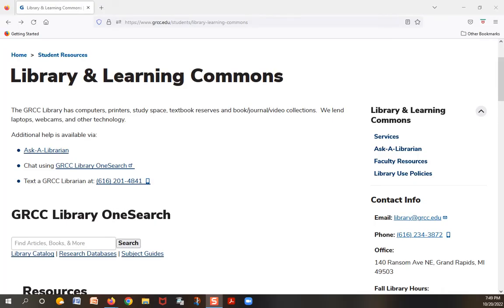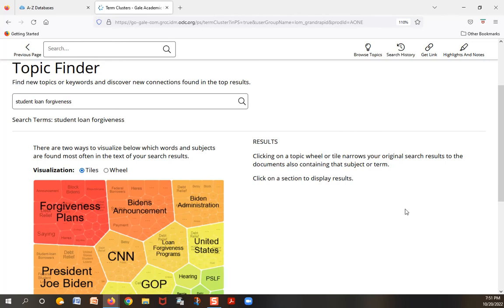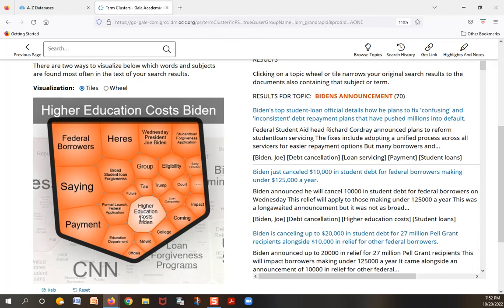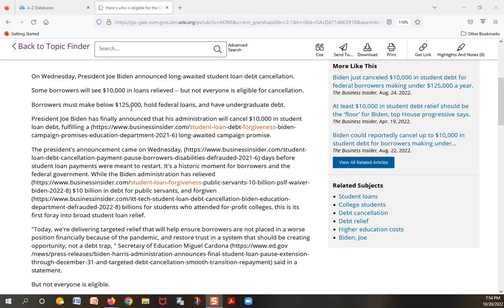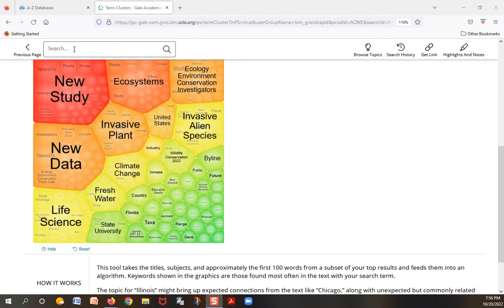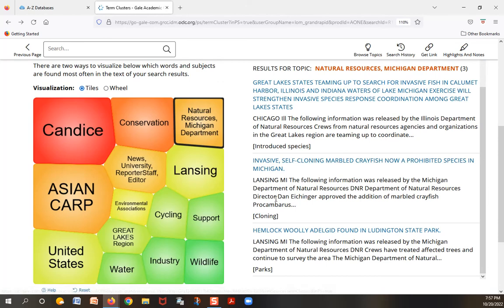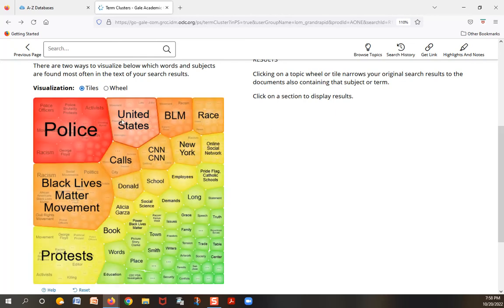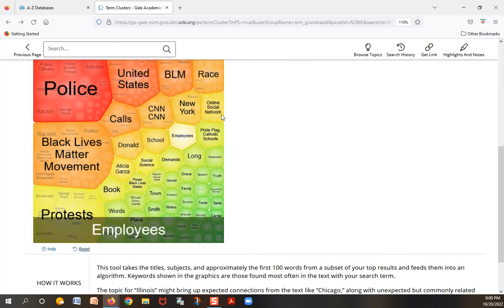10/20/2022 8:01:59 PM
Welcome to the most powerful research and organizational tool at GRCC--Academic Onefile's Topic Finder!